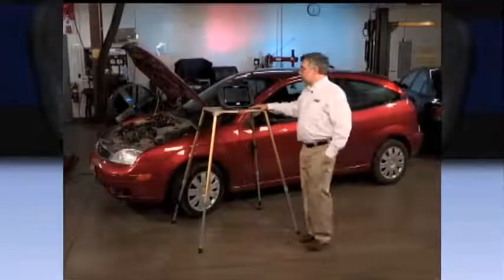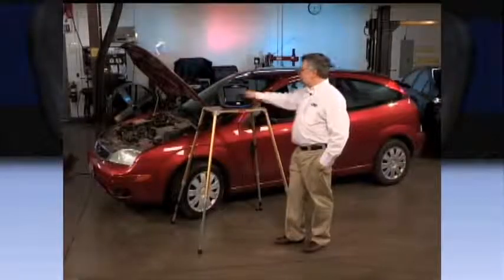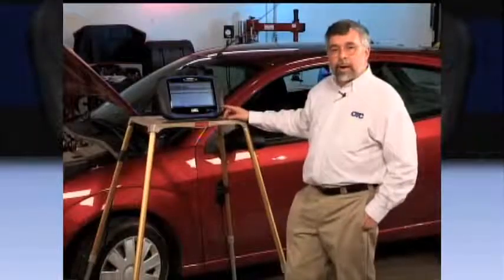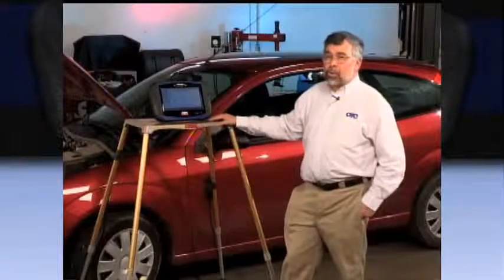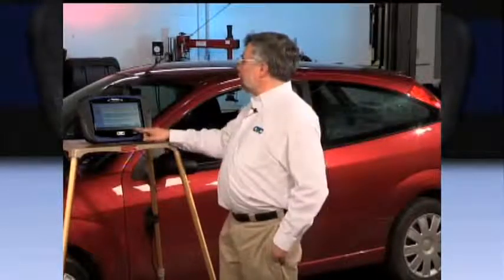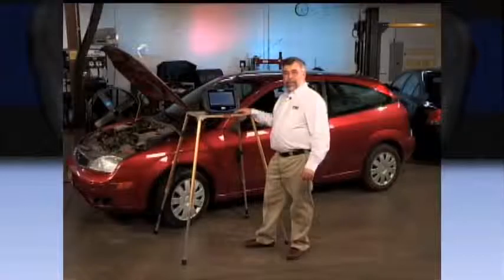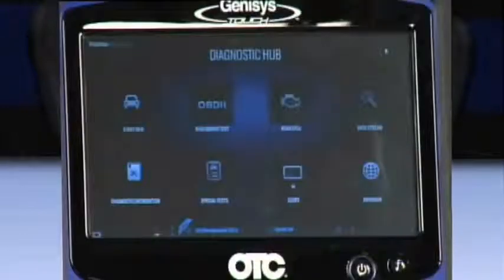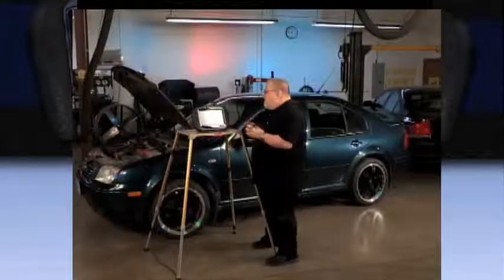Escáner Genisys Touch Webinar Parte 1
Escaner de diagnostico automotriz Genisys Touch OTC